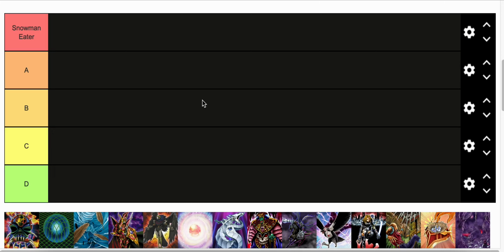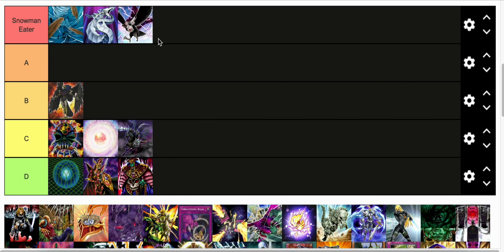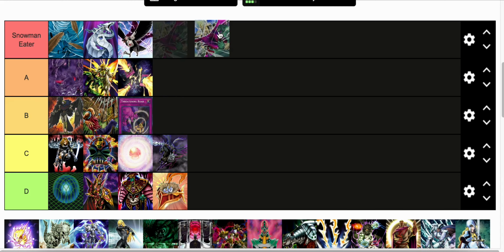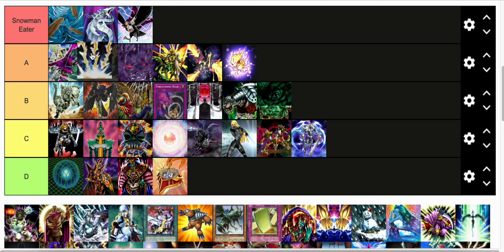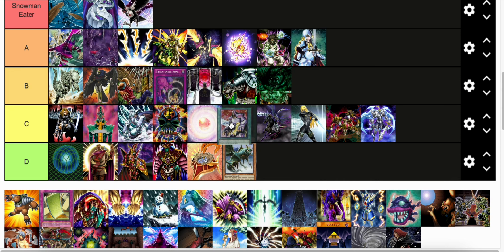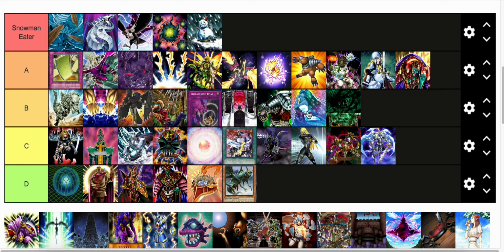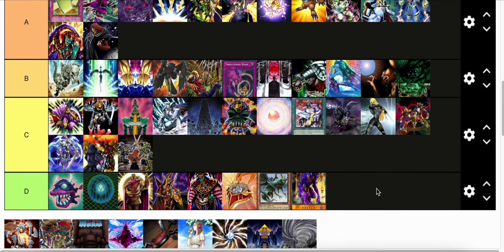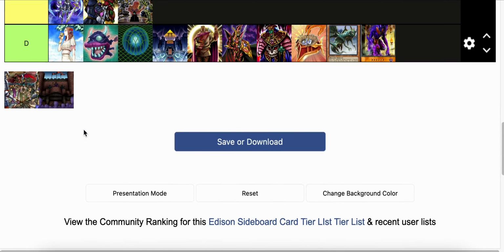Sharing my terrible side-decking takes (Edison Format)